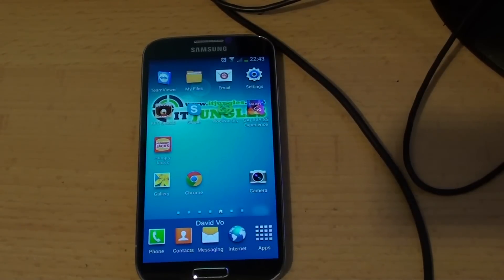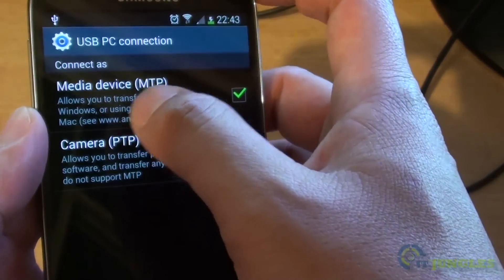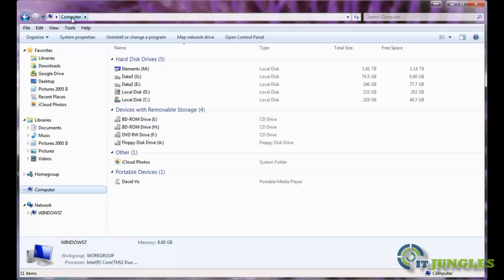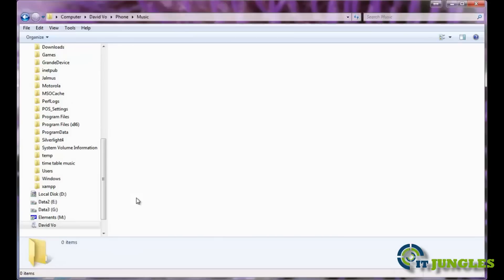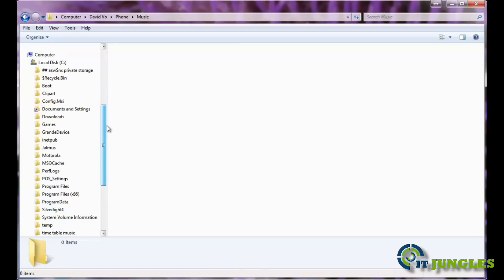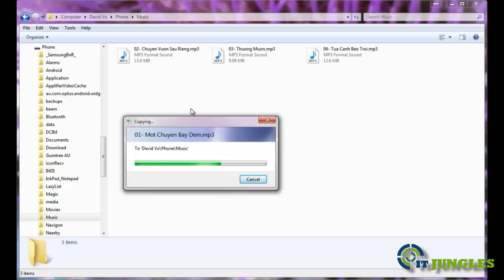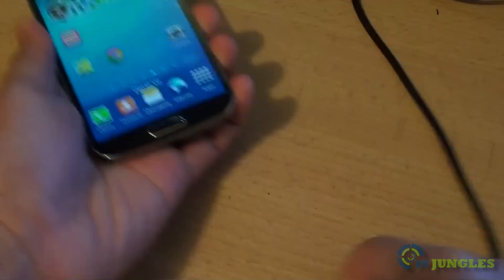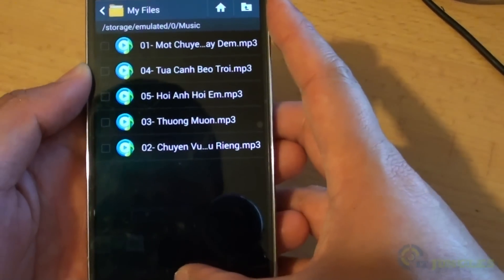How to Transfer Music From PC to the Samsung Galaxy S4 (Copy & Paste)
Simple instructions showing you how to transfer music from PC to the Samsung Galaxy S4 and Vice Versa. You can do this using the Copy and Paste feature or simply drag and drop.